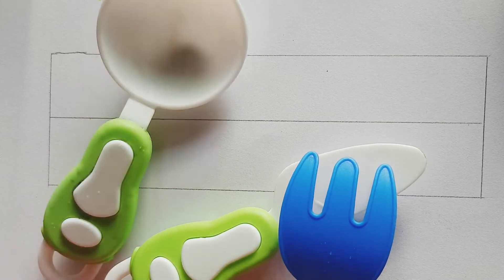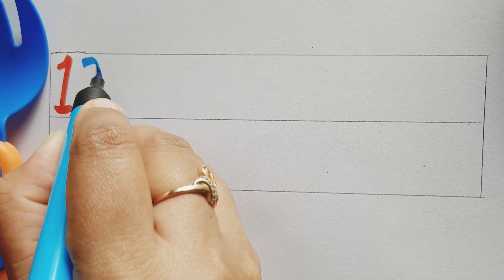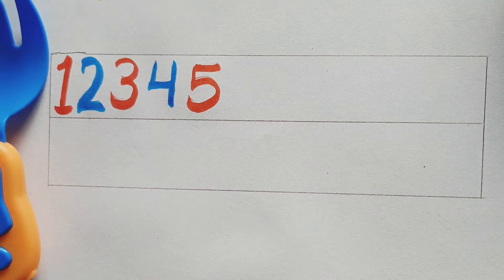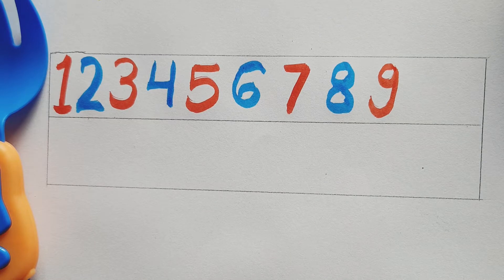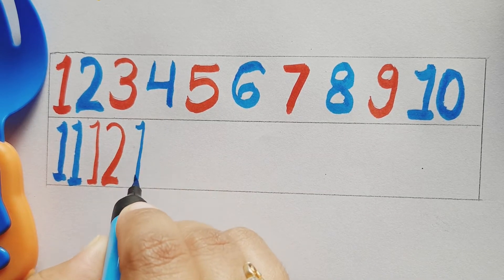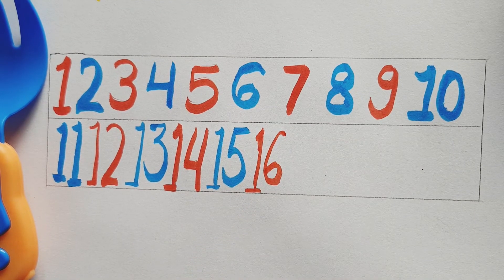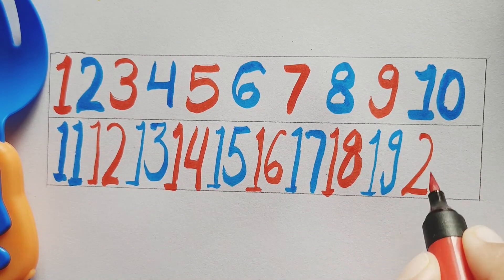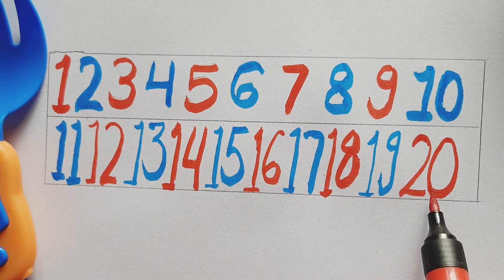123counting, ginti,counting, छोटे बच्चो की पढाई# toddlers,Number Song # phonics song,number rhymes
1-10 Numbers Counting, ginti,# kidsclass, preschool, Numbers,abcd,अआइ,कखग education Ku Ku Class

two, three, 1to 10,1to 100 ginti , counting learning.
We love counting! Counting down. Counting up. Counting
to 5. Counting to 20. Counting potatoes. Counting
bananas. Counting teddy bears. Counting monkeys. This
is a collection of ten of our favorite counting songs. Let's

# KuKuClass
# tiviko# tunntunntv
# 1to100
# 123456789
hindi alphabets
hindi alphabets